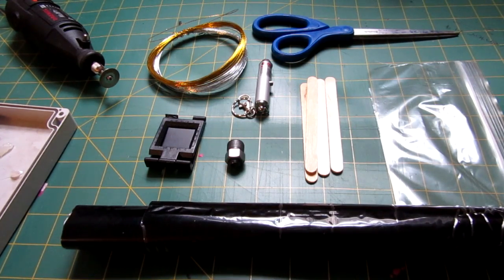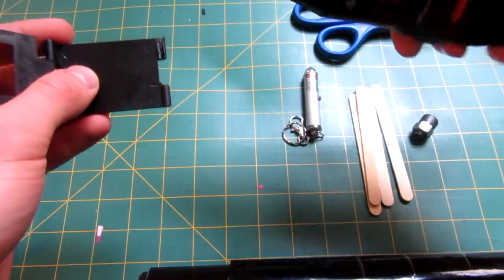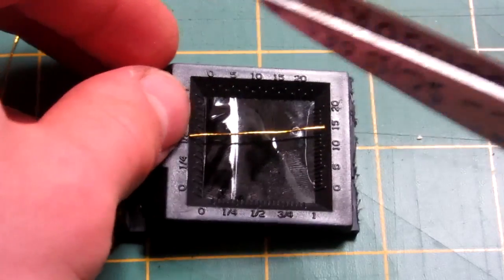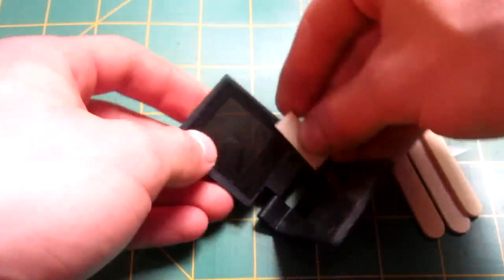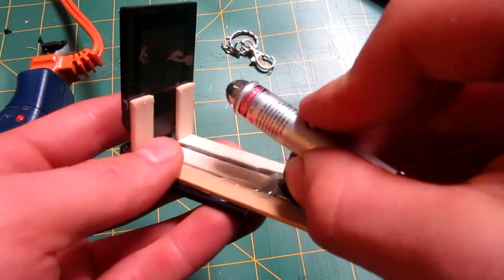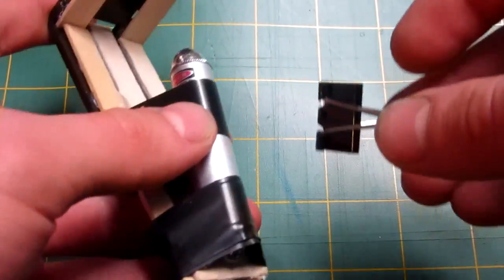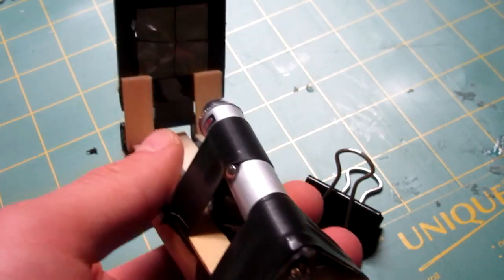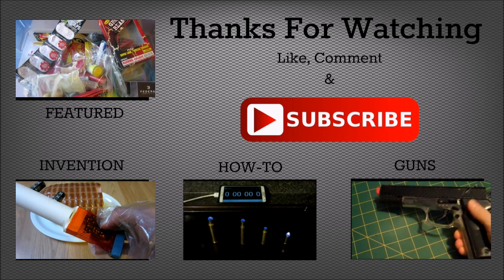How to Make a Red Dot Sight $3